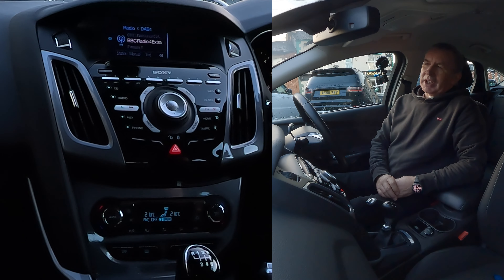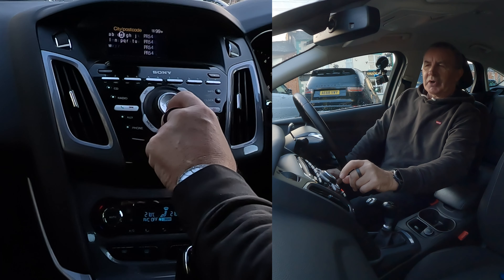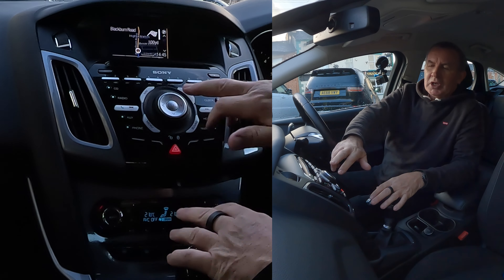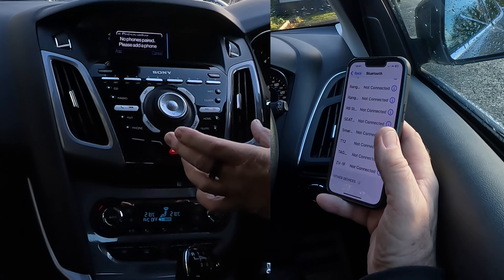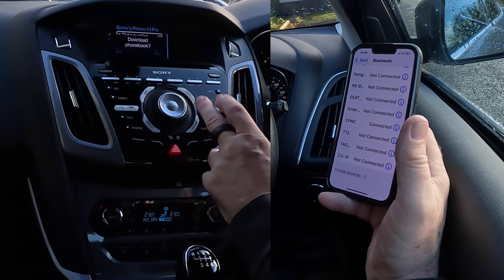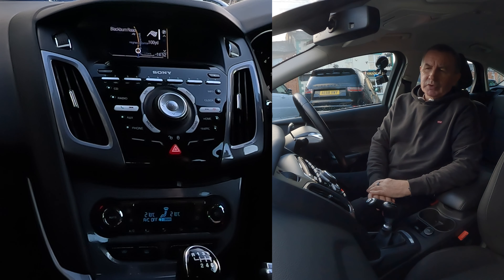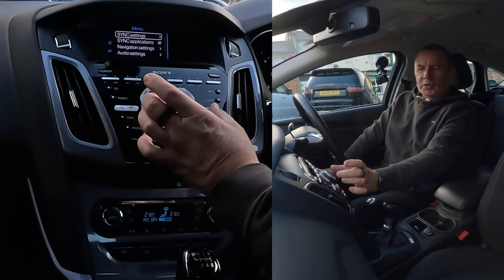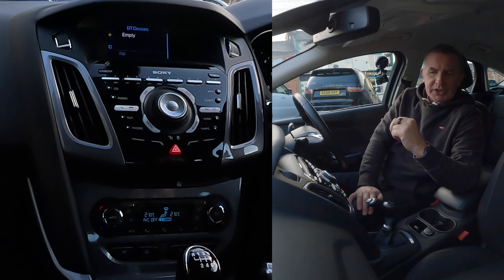How to set the Sat Nav, Pair, Stream Music, and Delete A Mobile In A 2014 Ford Focus